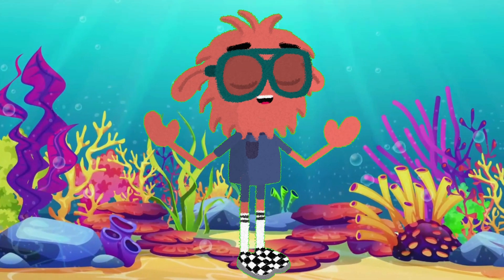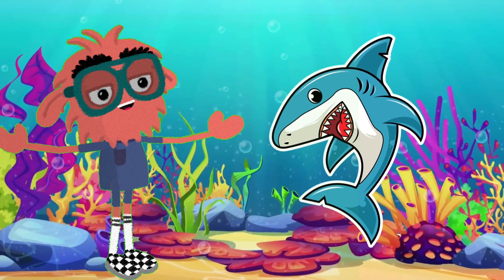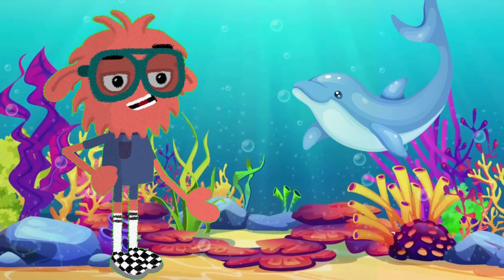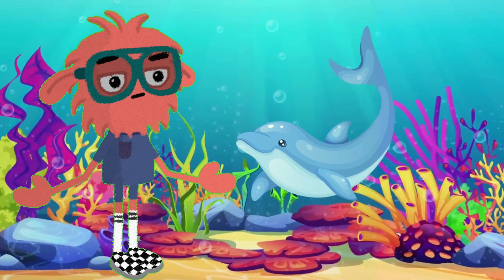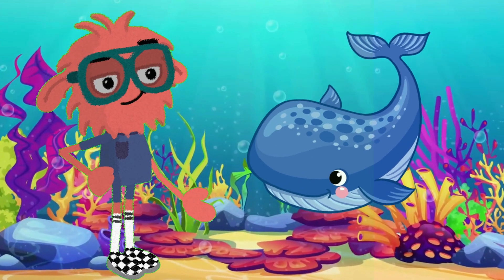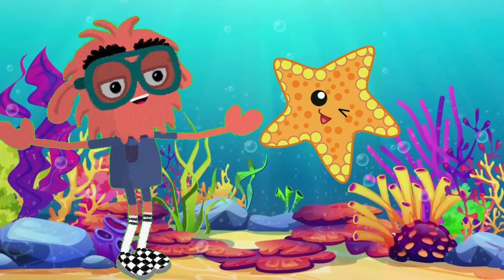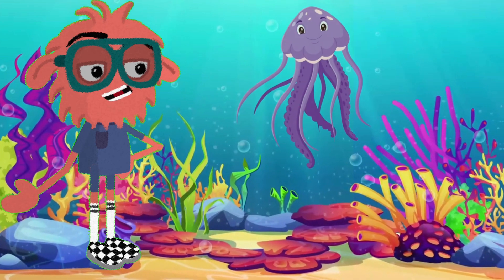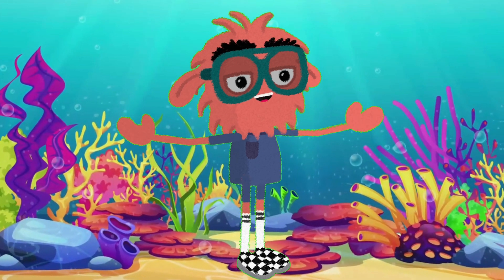Sea Animals (octopus, dolphin, shark...)| Learn English for Kids | English Educational Animation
Ocean Animals- Sea Creatures |  Learn English for Kids |  English Educational Animation

We learn about sea creatures.Have you met any ocean animals? Here are some cool ones: octopus, dolphin, whale, shark, jellyfish and seastar. Enjoy..

Shark

Many sharks have rows of sharp teeth, and when they lose one, another one moves forward to replace it! They can sense even the tiniest movement in water using special sensors called 'lateral lines

Octopus
 They have 8 arms, each covered with suckers to help them grip.
Octopuses can change their color and texture to blend in with their surroundings. Talk about hide and seek champions!

Dolphin

They use sounds to communicate and locate objects, similar to how bats do it!
 Unlike most sea creatures, dolphins are mammals, which means they need to come to the surface to breathe air.

Whale

 Instead of breathing through mouths, they have blowholes on top of their heads.
 Some whales, like the blue whale, have baleen plates to filter tiny food from the water.

Starfish

 They can have more than five arms. Some even have up to 40!
 If a sea star loses an arm, it can grow it back.

Jellyfish

 These long structures can sting and are used to capture prey.
They have no heart, brain, or bones. But they sure are beautiful!